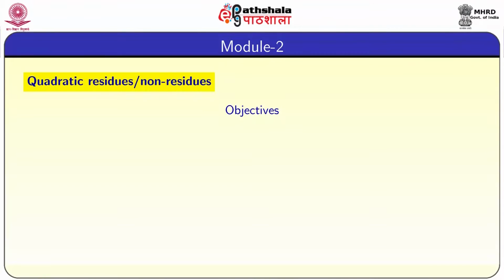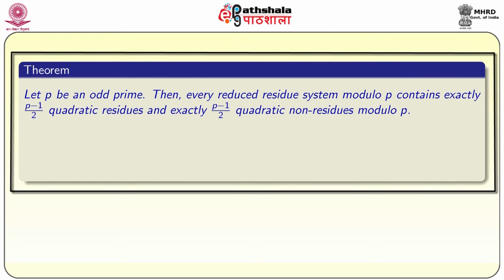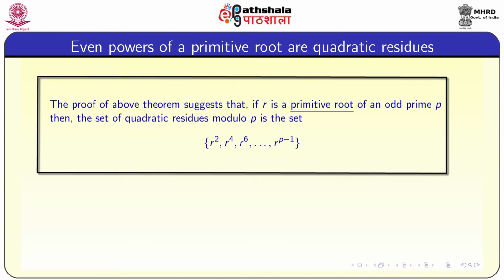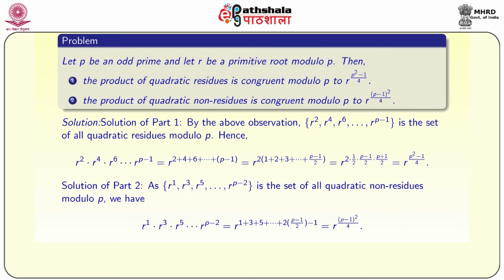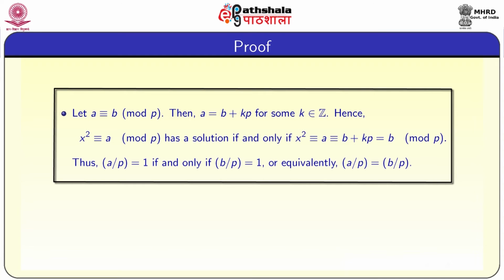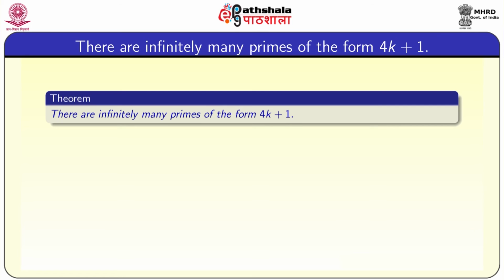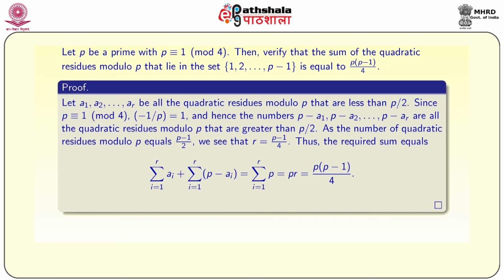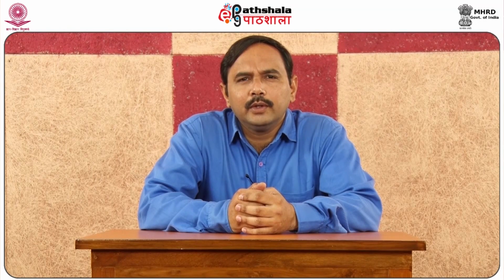Quadratic residues/non-residues (MATH)